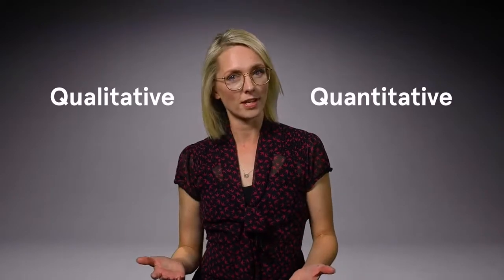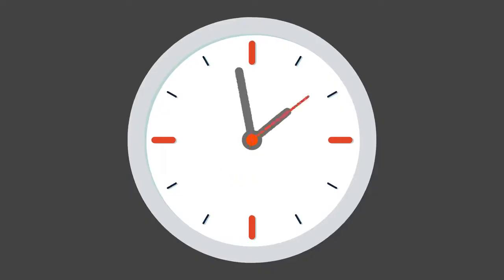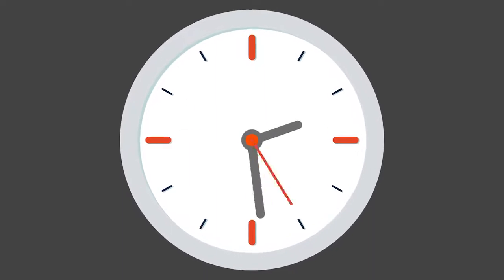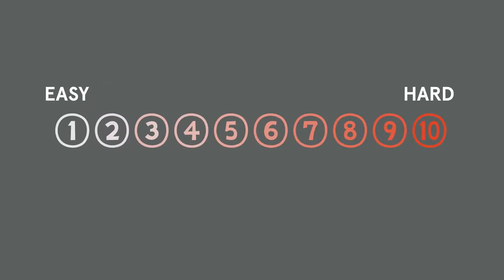MKT RESEARCH - Design Strategy